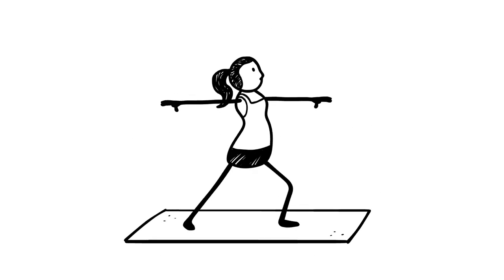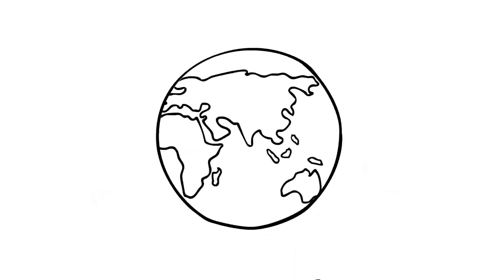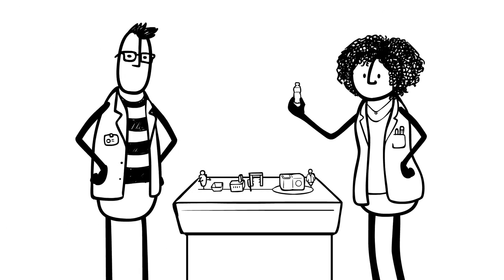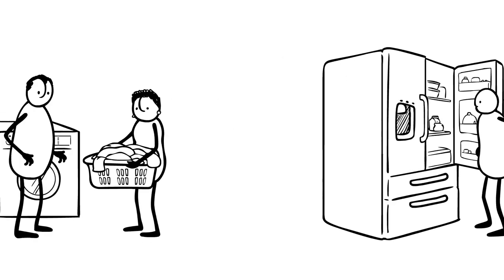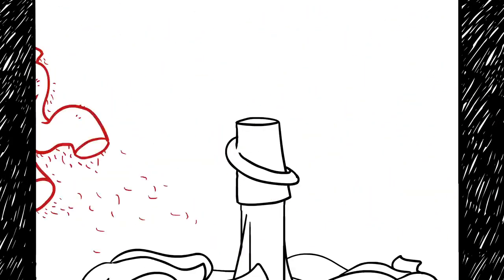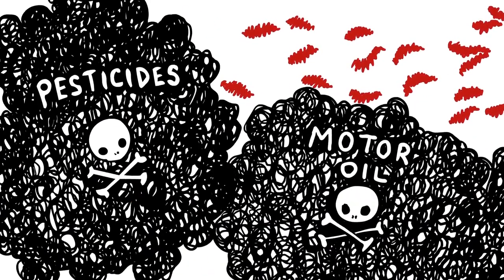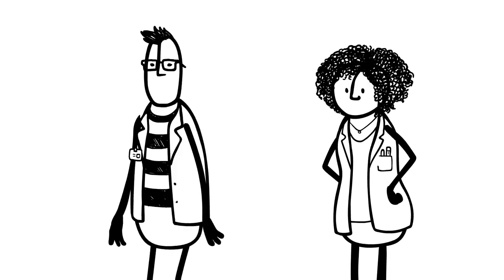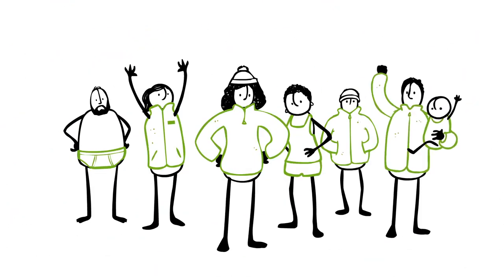The Story of Microfibers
Credits: The Story of Stuff Project